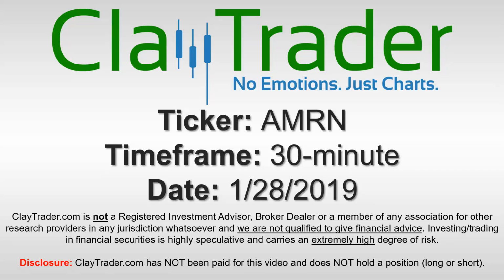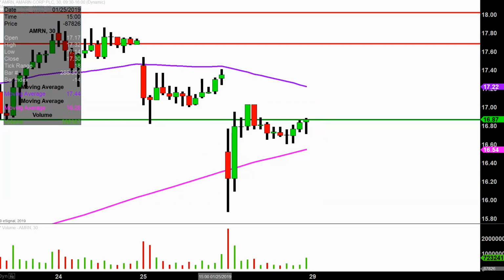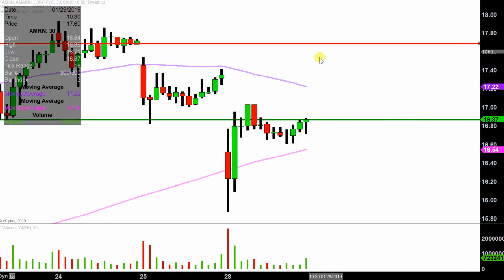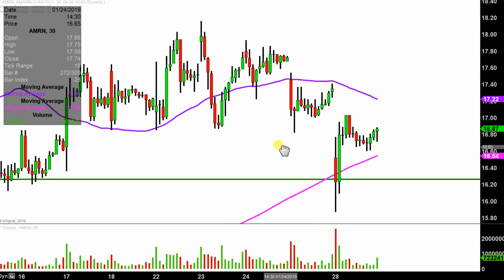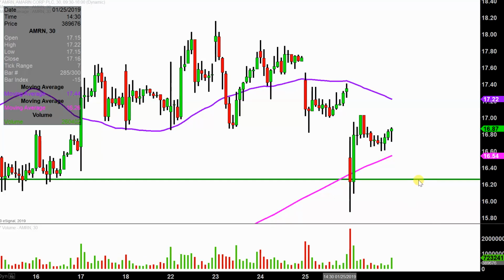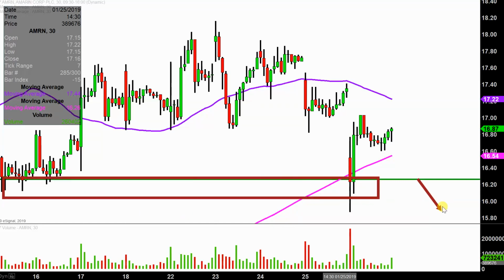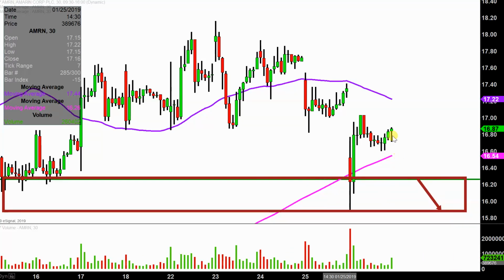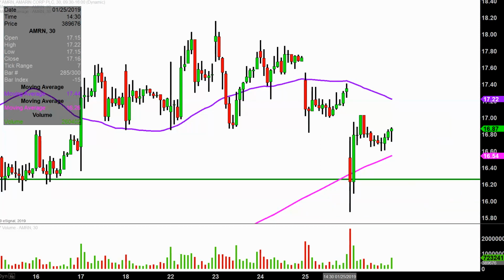Amarin Corporation plc - AMRN Stock Chart Technical Analysis for 01-28-2019